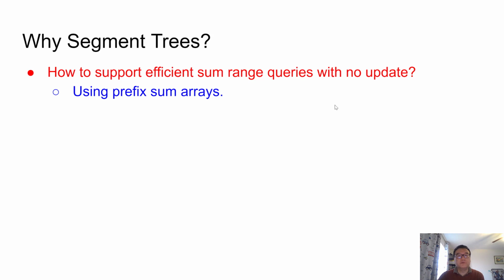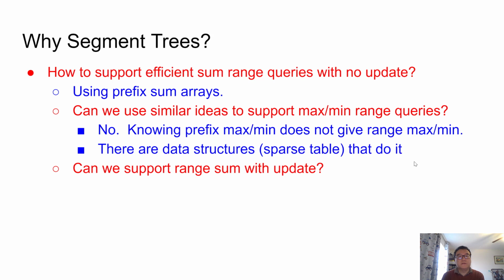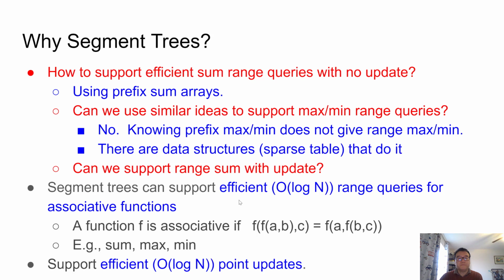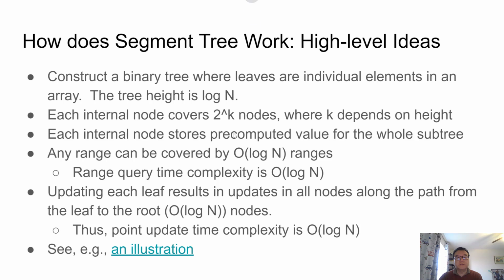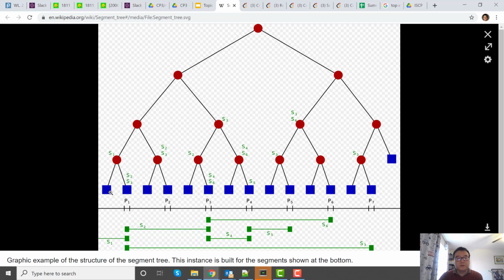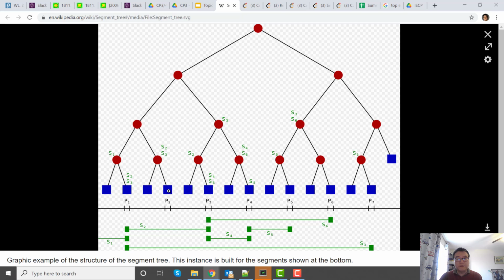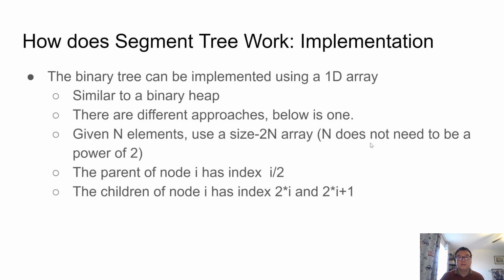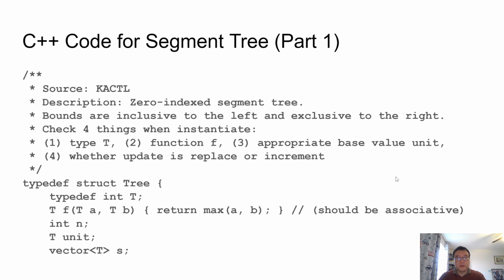CP3 Topic SegTree: Video 1: Intro to Segment Tree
High-level ideas of segment tree